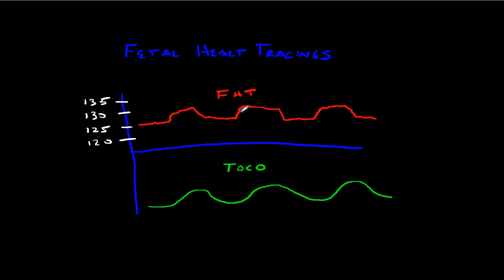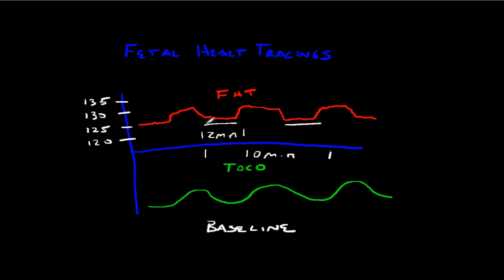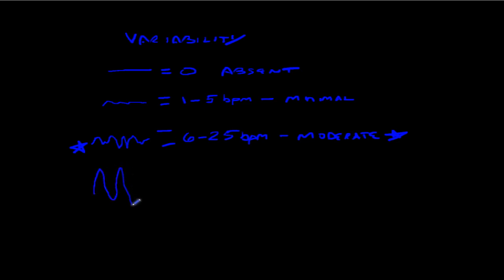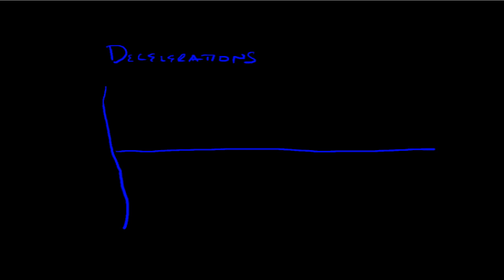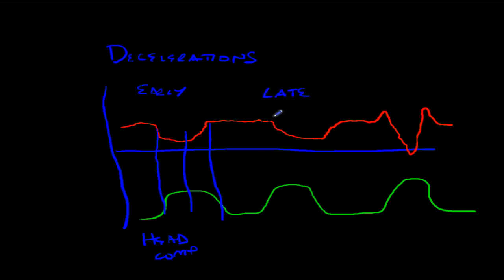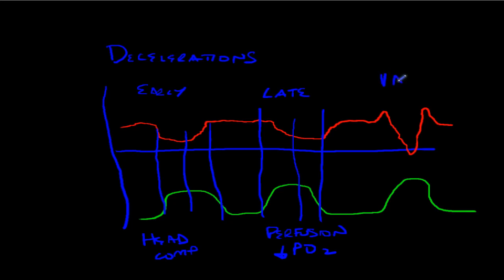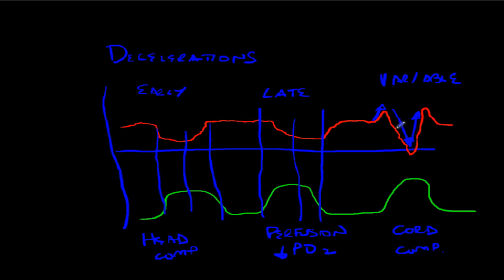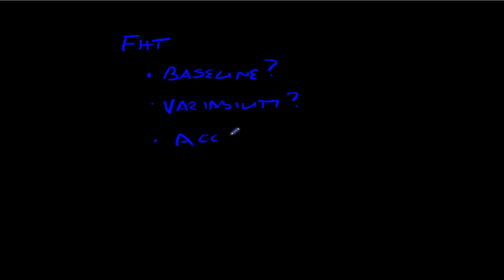FHT chalk talk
Clerkship Orientation Lecture